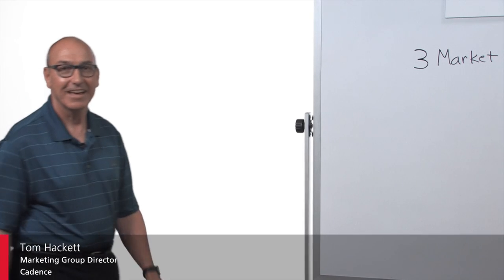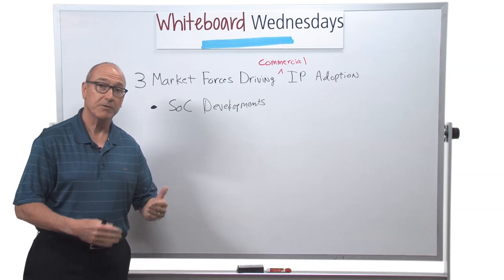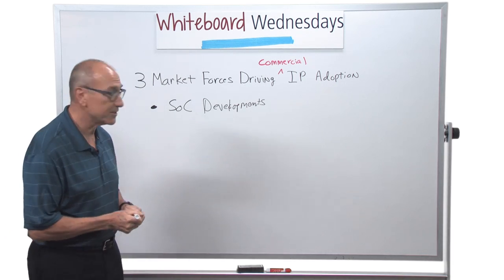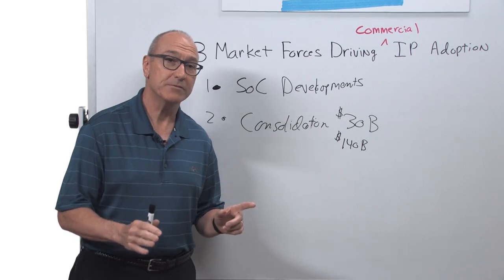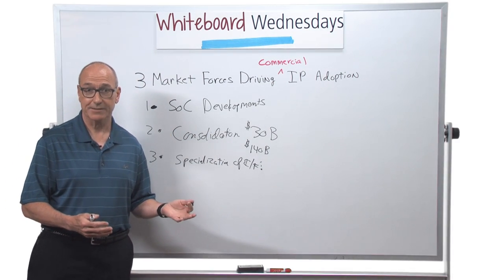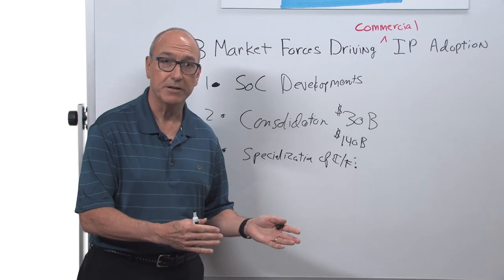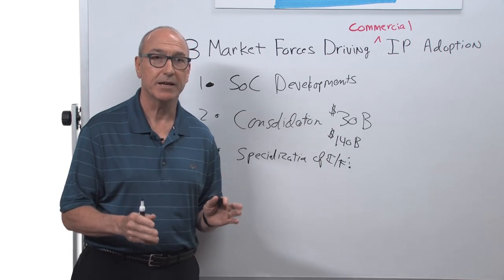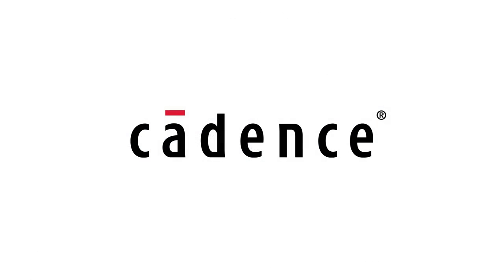Whiteboard Wednesdays - 3 Market Forces Driving Commercial IP Adoption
In this week's Whiteboard Wednesdays video, Tom Hackett explains the 3 forces driving SoC design teams to integrate off-the-shelf interface IP from commercial vendors rather than design the IP themselves.